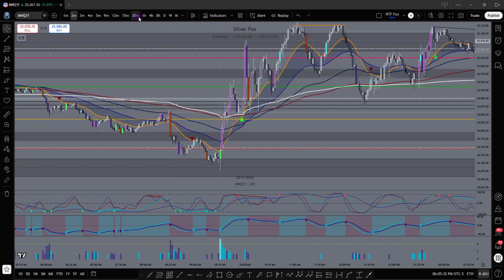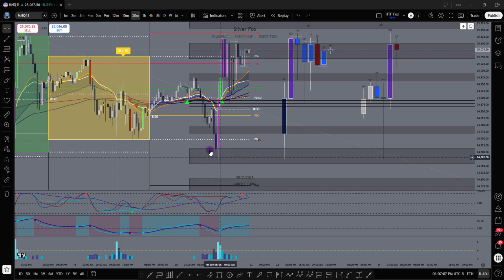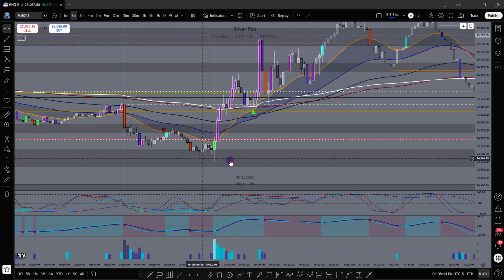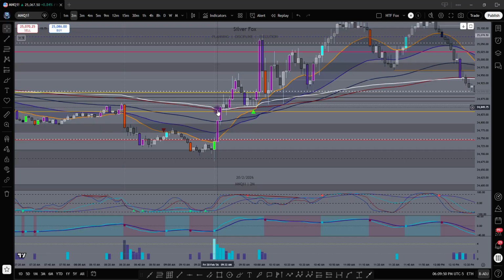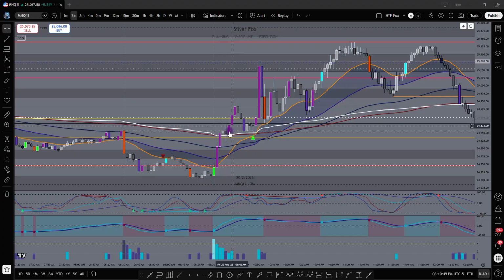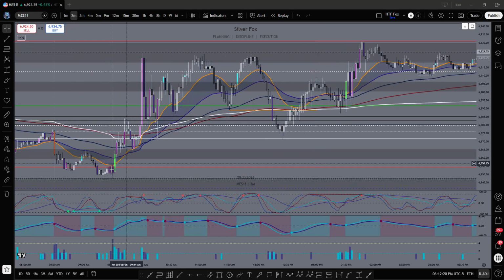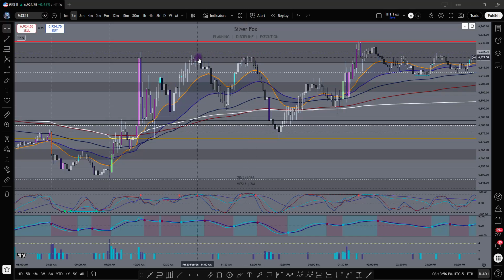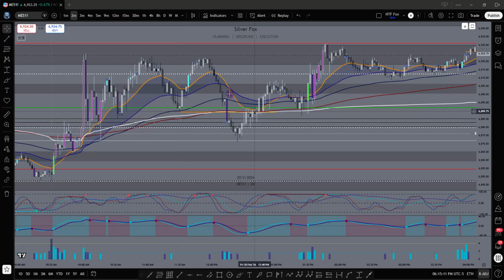Beautiful 300 point trade!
Recapping MNQ and MES for 2/20!